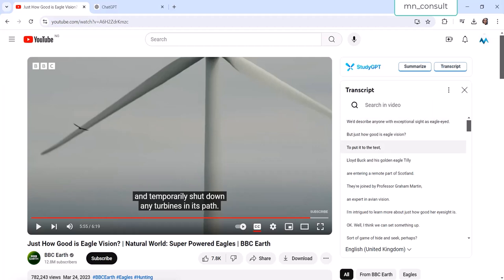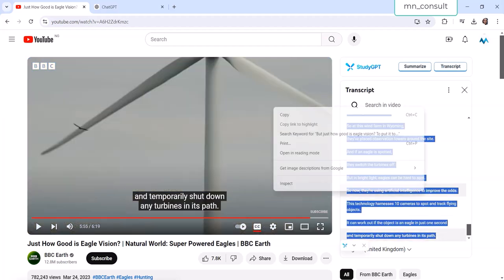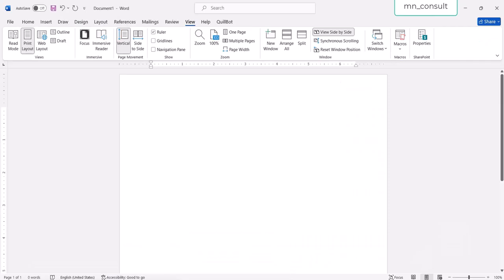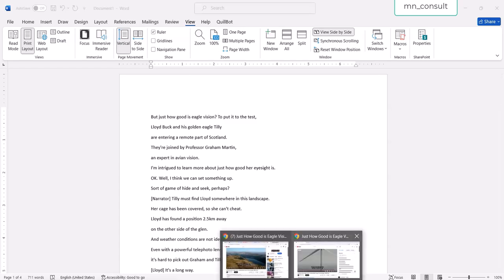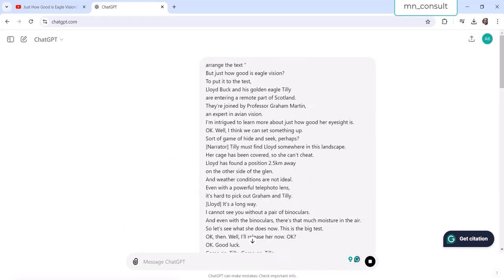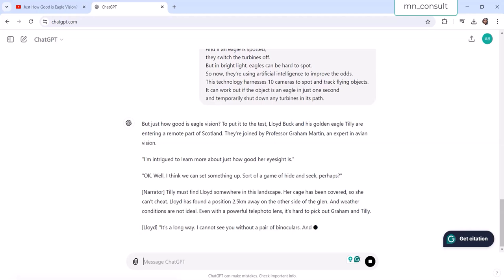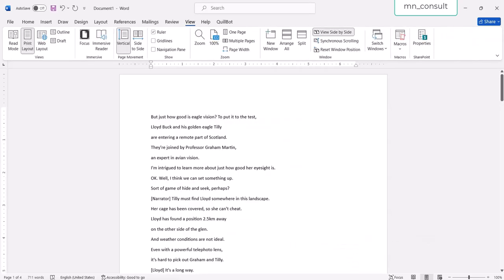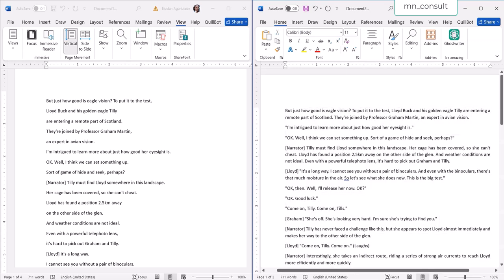Editing YouTube Transcripts with ChatGPT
This video shows how to use chatGPT to edit YouTube Transcripts (without timestamps).